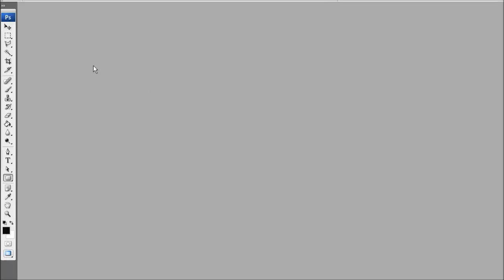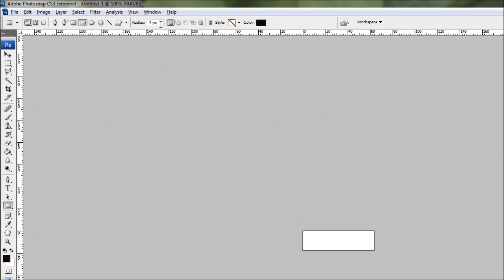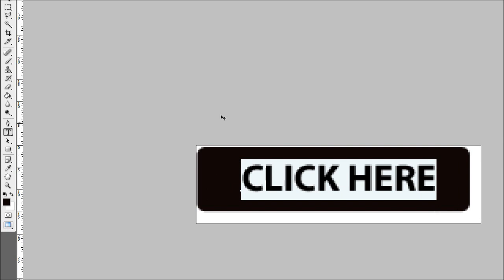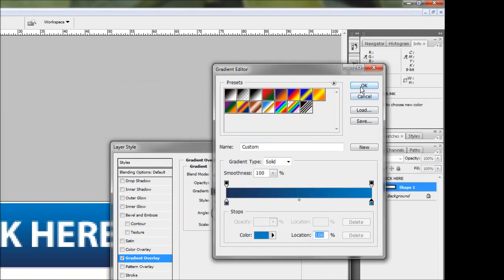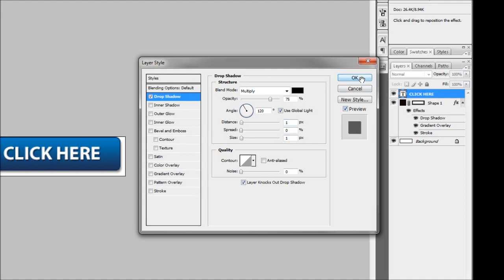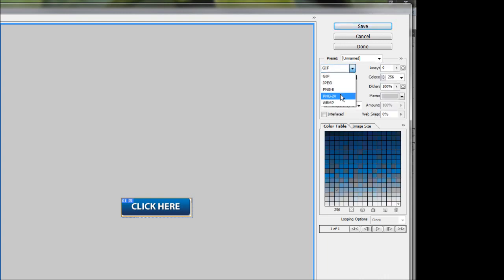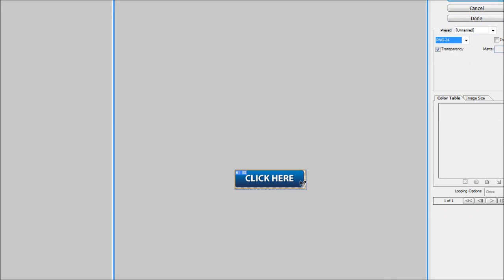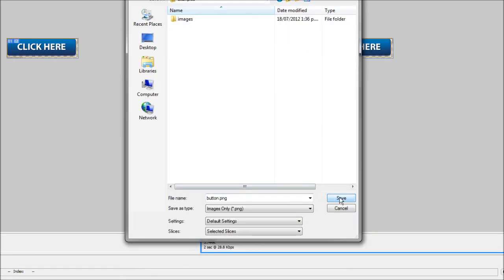Photoshop Tutorial: How to Make a Simple Web Button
In this tutorial I will show you how to make a basic button and export it for web in Photoshop. I will cover things like layer styles - drop shadows, gradient overlays, strokes and I will cover using the Save for web and devices export option.